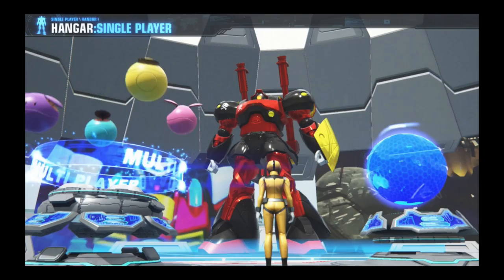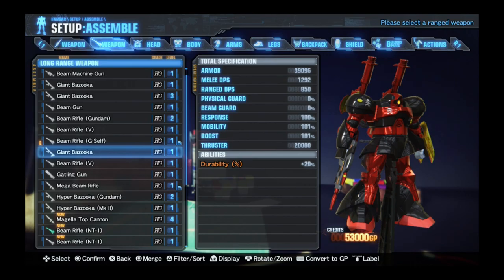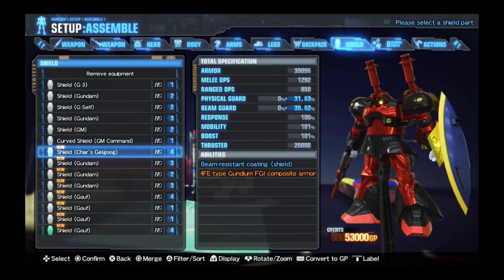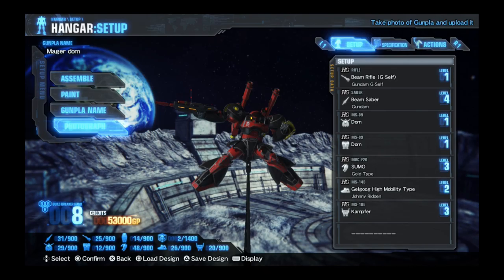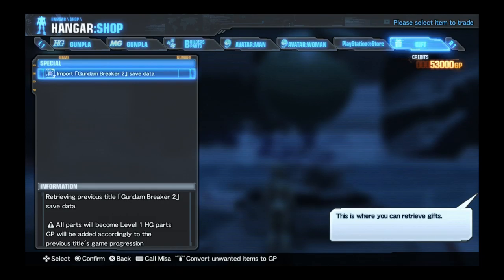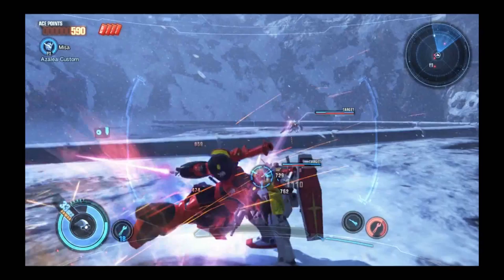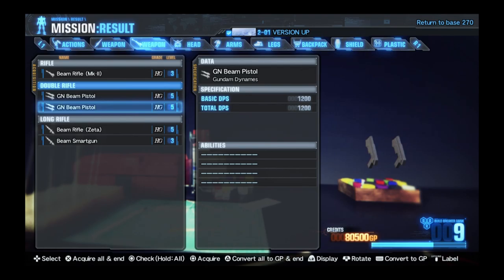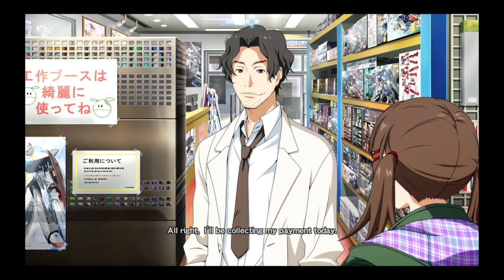Gundam Breaker 3 English Version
Hi all,  Today I am playing some Gundam Breaker 3 and I thought it would be good to make video and show you whats it like, hope you enjoy